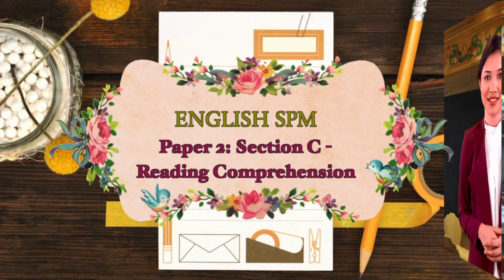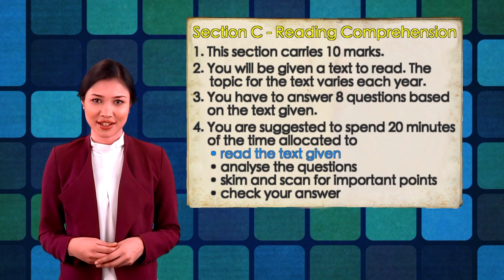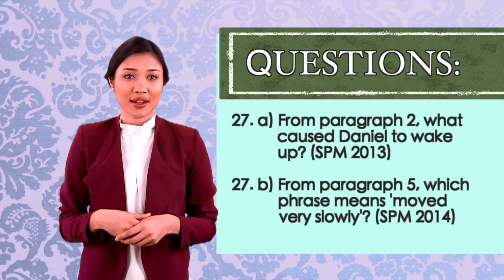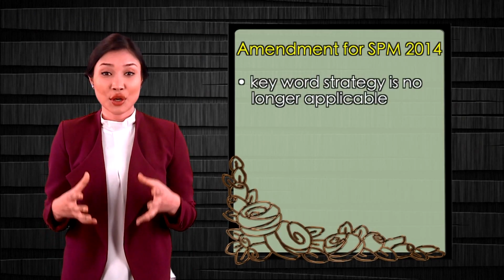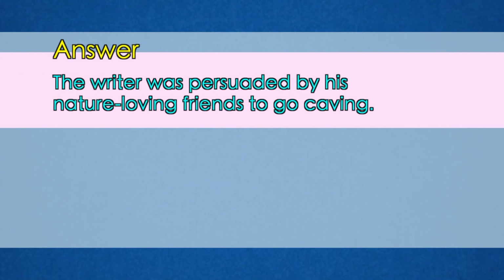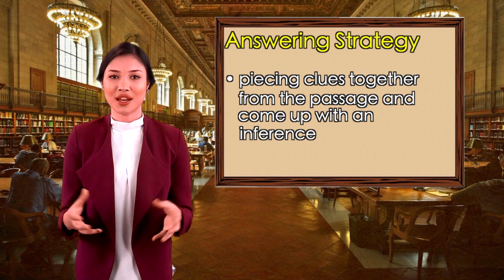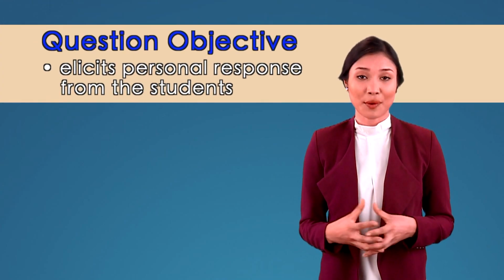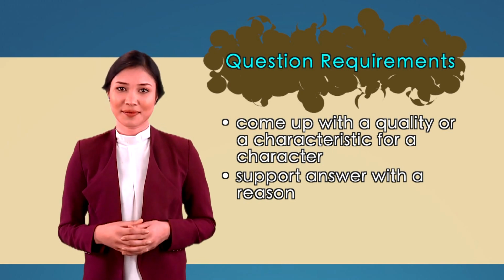EduwebTV: ENGLISH SPM - Paper 2: Section C - Reading Comprehension